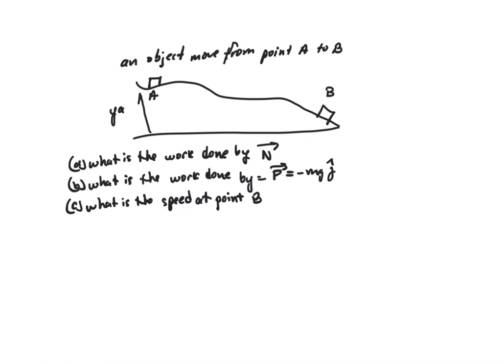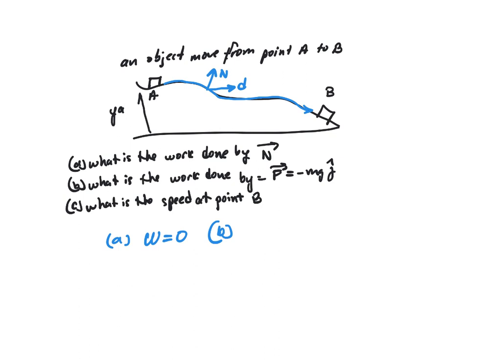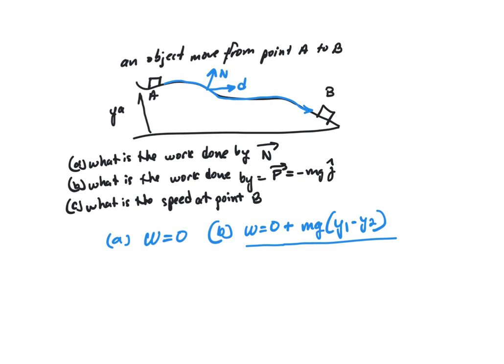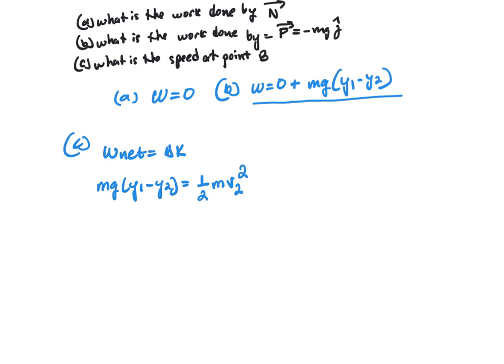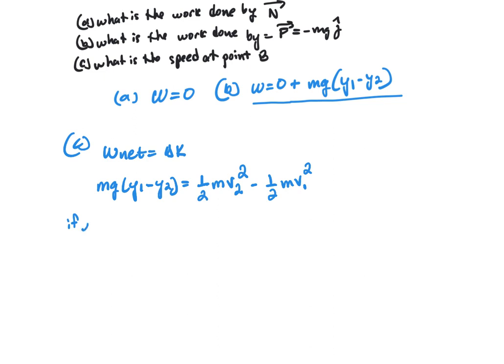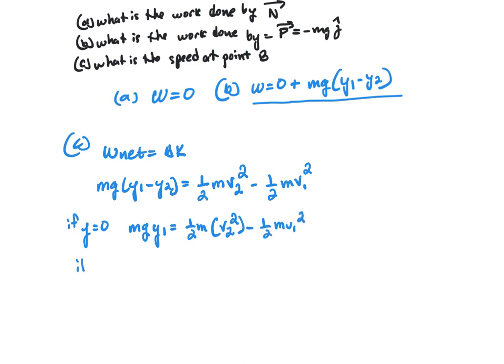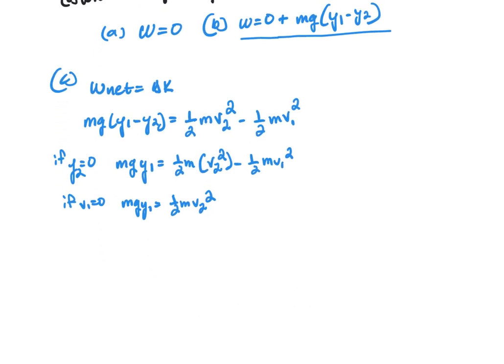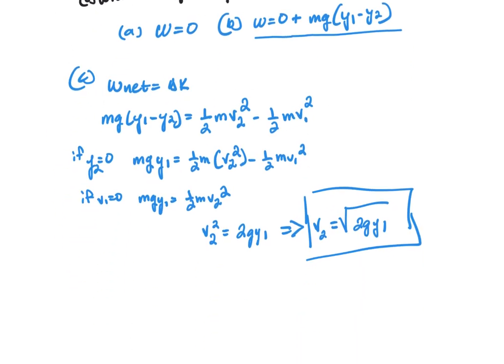Test2part1 Exercise 4 work and energy